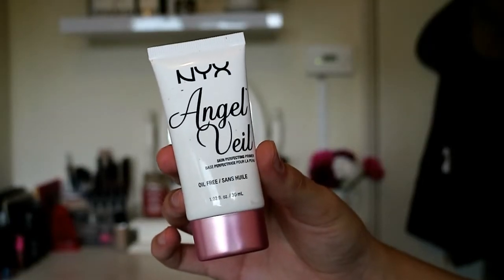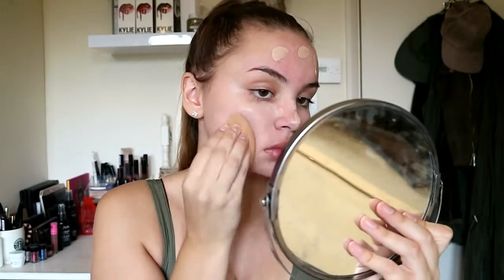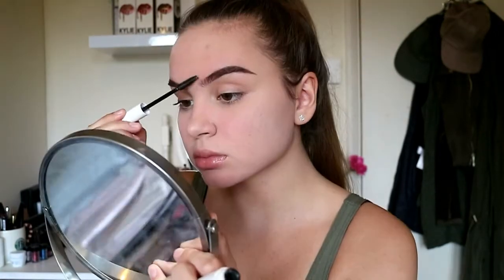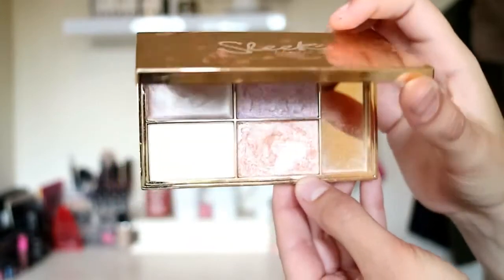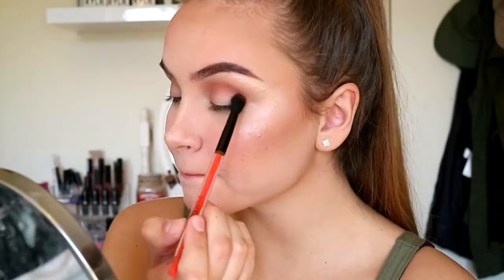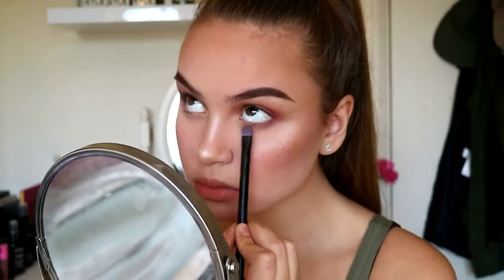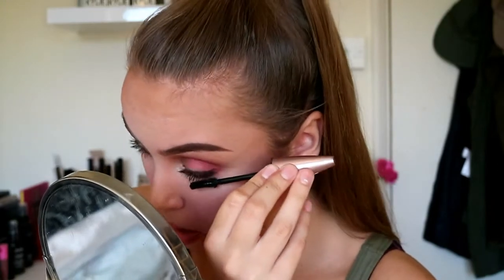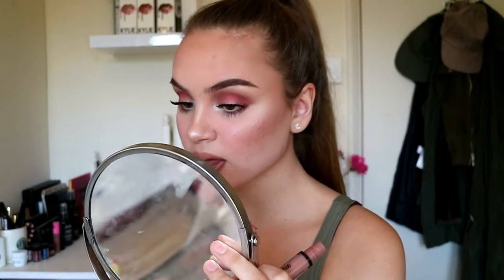FULL FACE Using ONLY DRUGSTORE MAKEUP | JustMary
Helloooo my little muffins! :)

Thank you all sooo much for watching.

This is my first voice over video, so you'll have to bear with me!
Today's video is a full face make-up tutorial using only drugstore products...I hope you enjoy!!